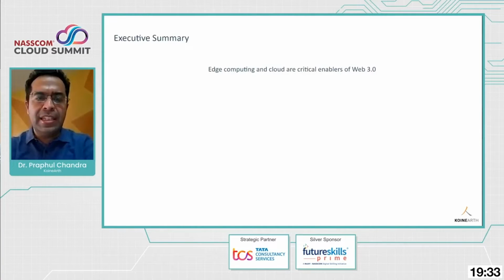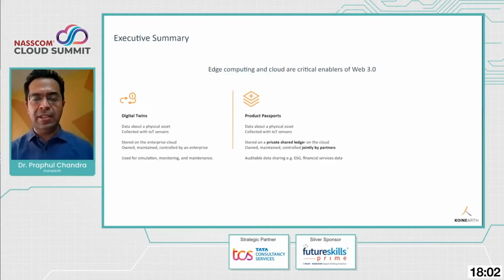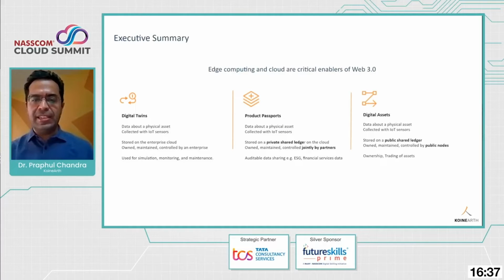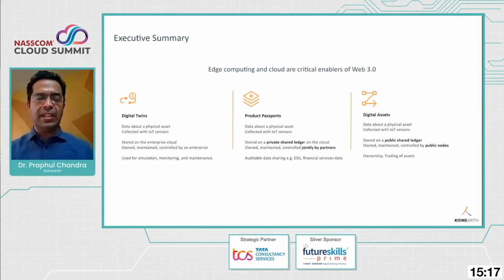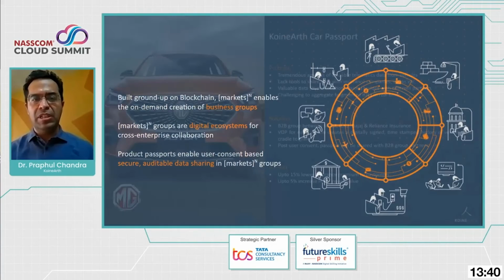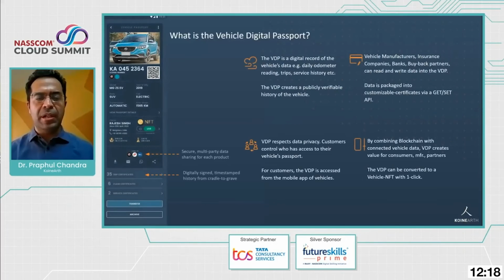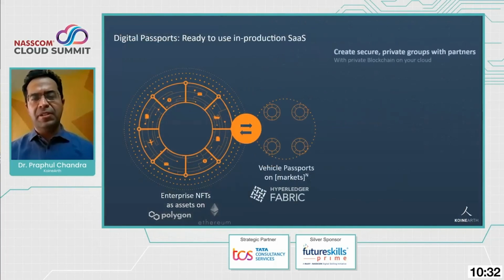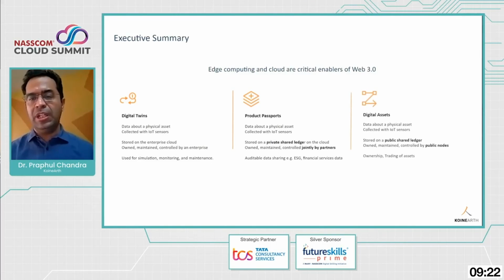Case Studies: How Web3.0 + Cloud Revolutionises the World | nasscom Cloud Summit 2022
In terms of technology, edge computing and cloud are critical enablers of Web 3.0. Understand how cloud and edge will help revolutionize traditional internet and how edge will make it possible to support data-heavy Web 3.0 applications.

Dr Praphul Chandra
Founder & CEO, KoineArth

NASSCOM Cloud Summit 2022
Evening Episode: Session XV: Case Studies: How Web3.0 + Cloud Revolutionizes the World